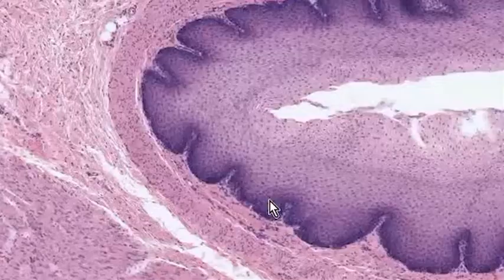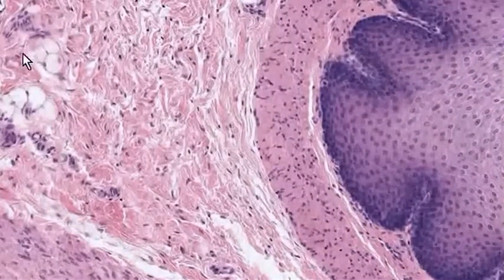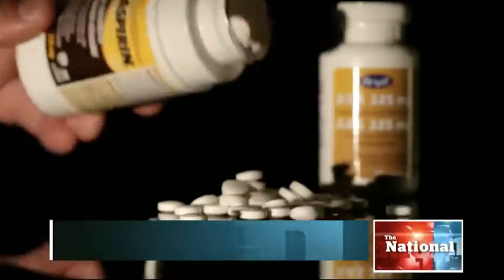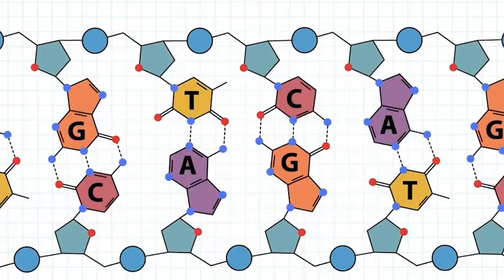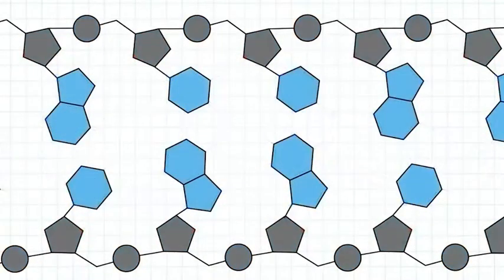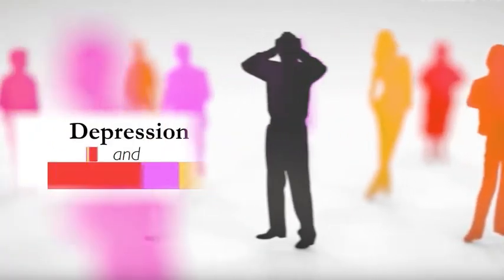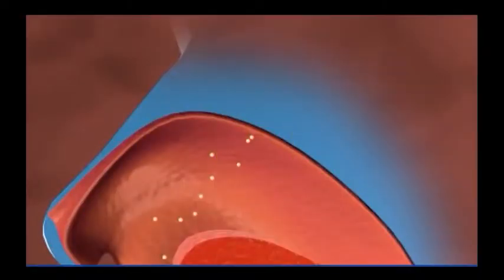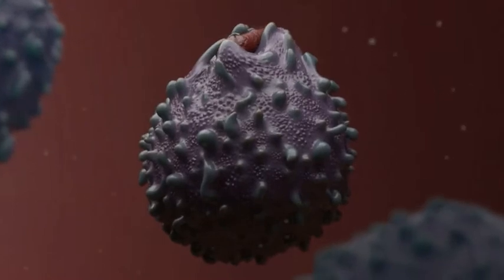MEDICAL DEMO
To hear and see more of Lyn's film, voiceover projects please visit her Thank you for listening.